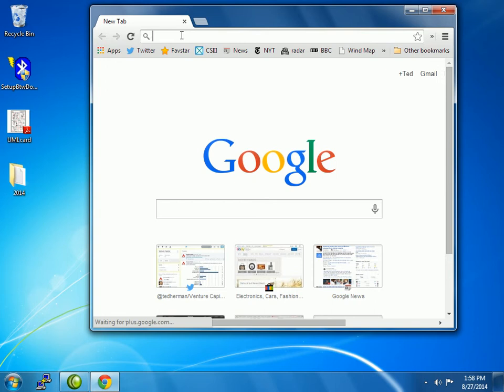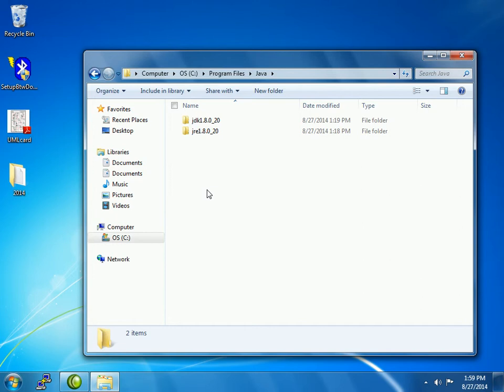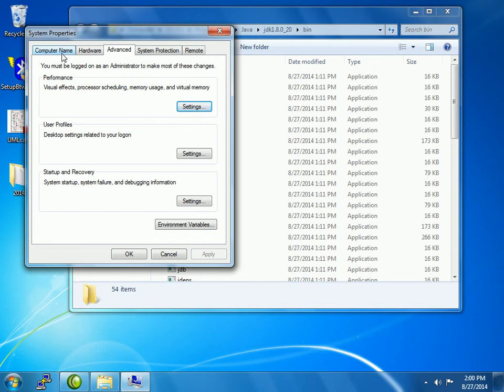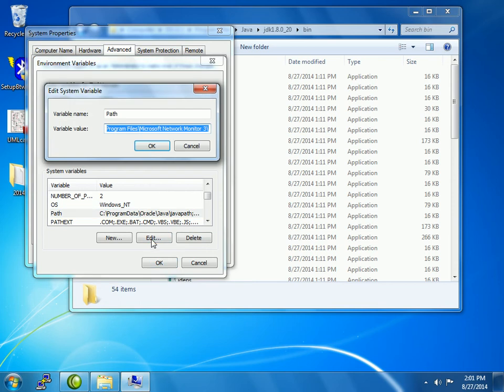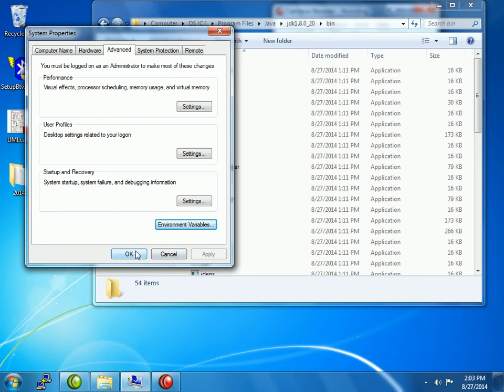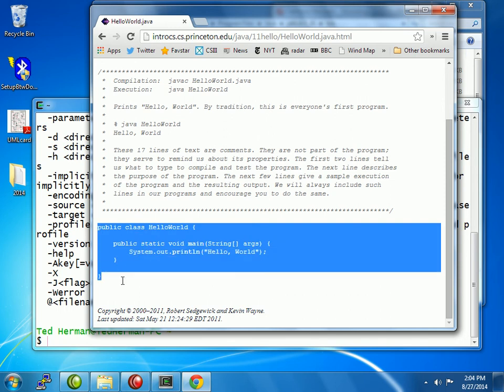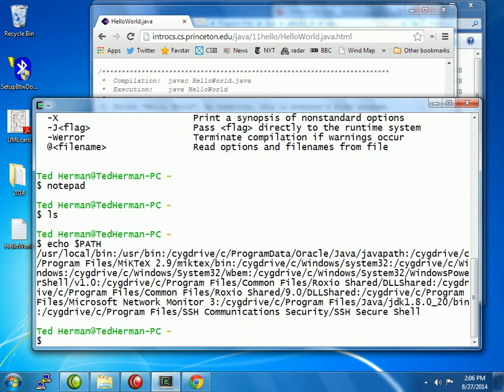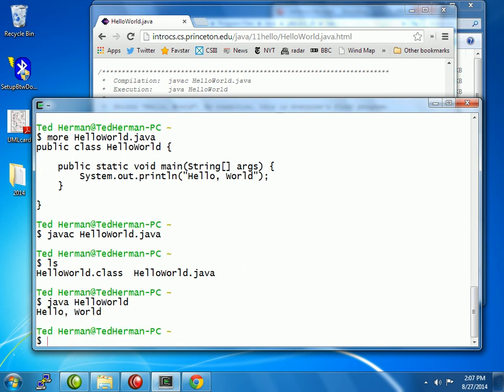Java Compile Screen Stream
After Java is installed, it can be run in Windows. However the basic install did not set system path (environment variables) to be able to compile programs, so that has to be done if we want to compile java programs from the command line.